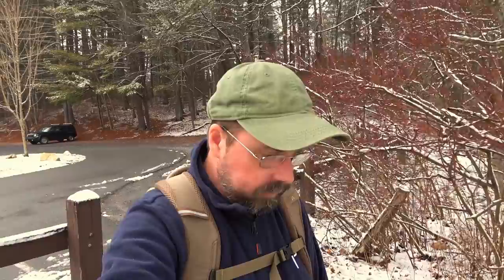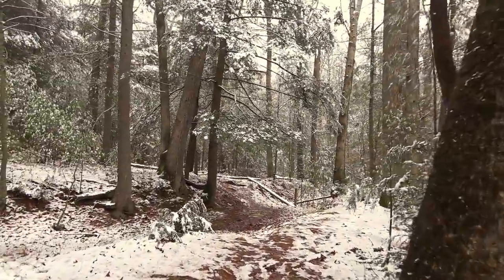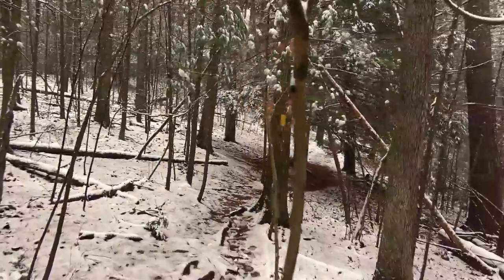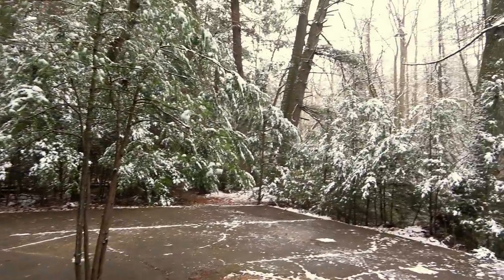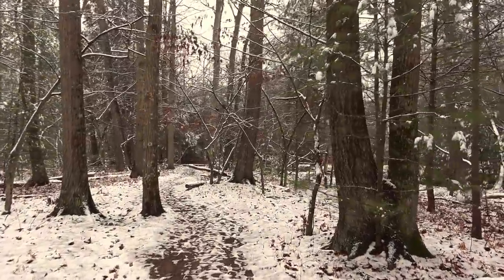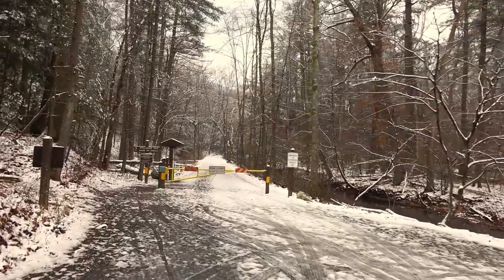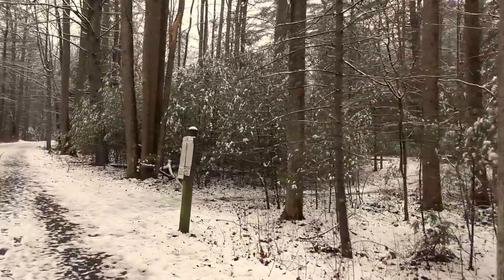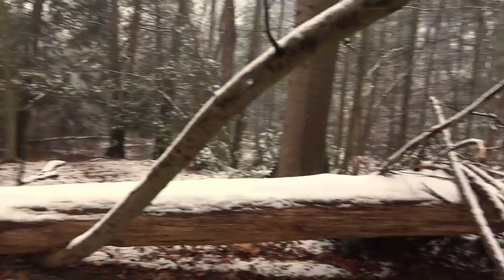Ruins along the Koppenhaver Trail ~ Pine Grove Furnace State Park, PA